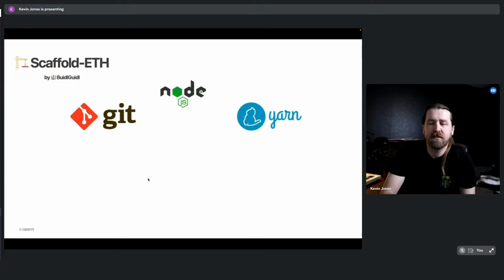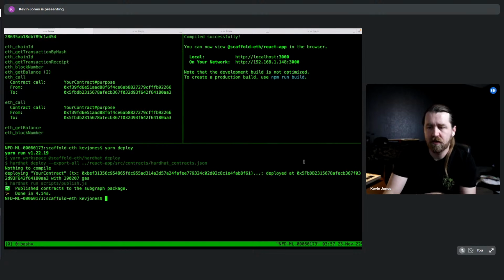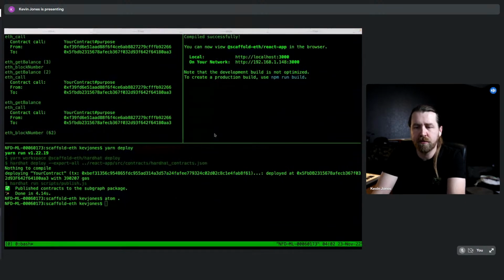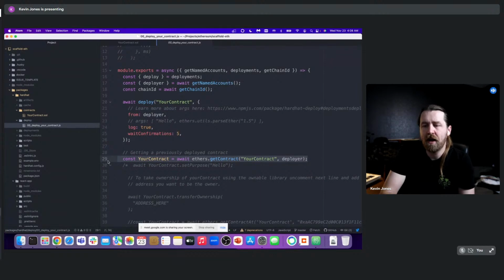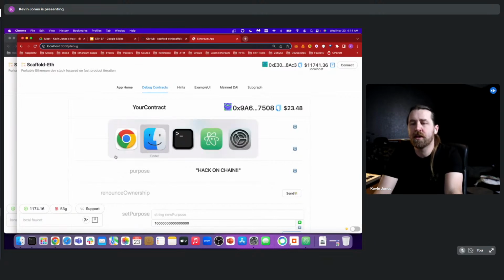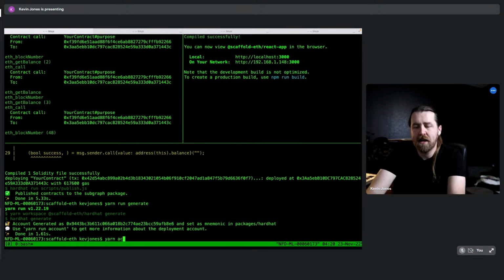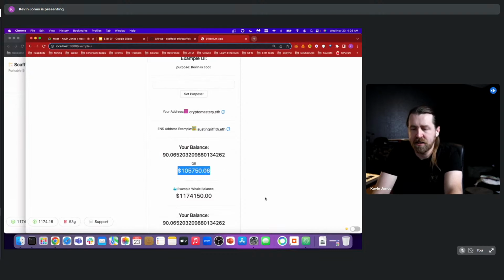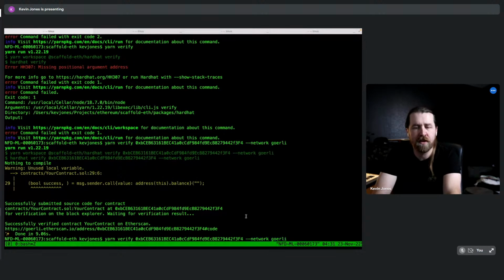An introduction to buidling dapps with Scaffold-ETH - Kevin Jones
Kevin Jones | Crypto Mastery

Topic: "An introduction to buidling dapps with Scaffold-ETH"

Let's BUIDL Together.